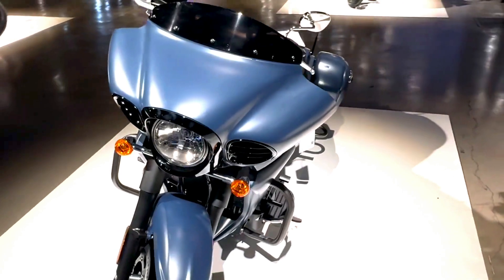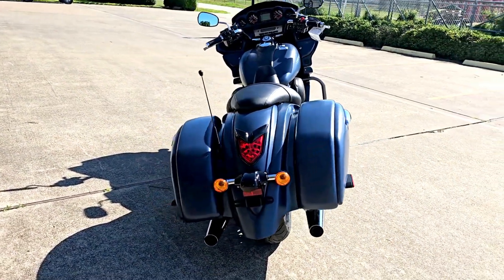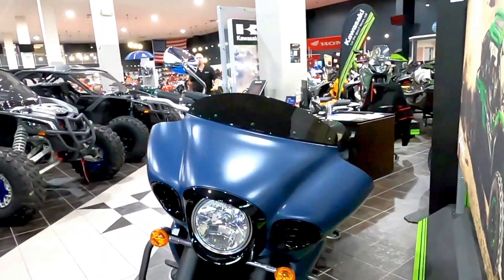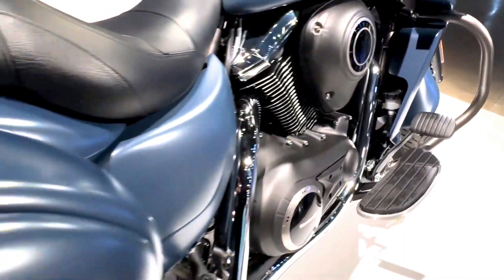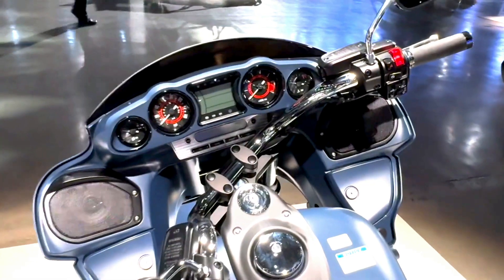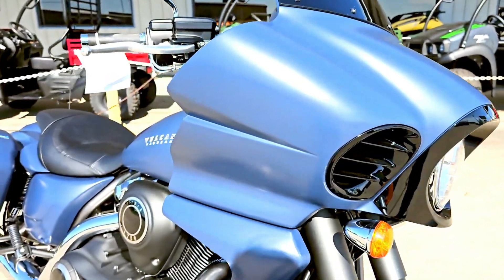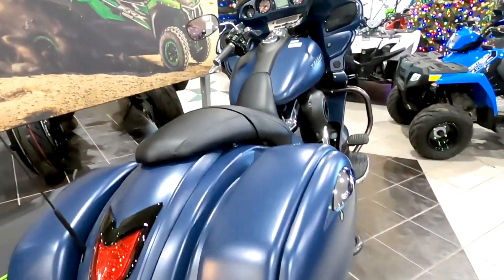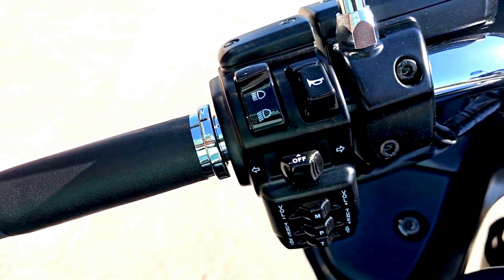Exploring 2024 KAWASAKI VULCAN 1700 VAQUERO Metallic Matte Twilight Blue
Today, we're diving into the world of cruiser motorcycles, where style meets performance, with a closer look at the 2024 Kawasaki Vulcan 1700 Vaquero in its stunning Metallic Matte Twilight Blue color. The 2024 Kawasaki Vulcan 1700 Vaquero is a bold and stylish bagger, designed for those who crave the perfect mix of comfort, power, and advanced features. With its muscular stance, powerful V-twin engine, and a host of modern amenities, the Vaquero is a cruiser that demands attention.@yourmotospecs